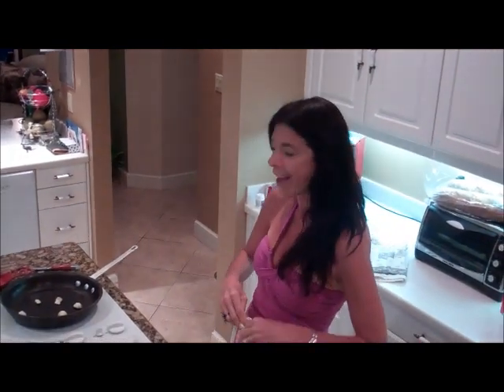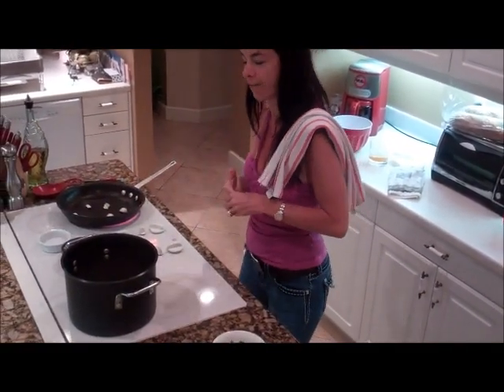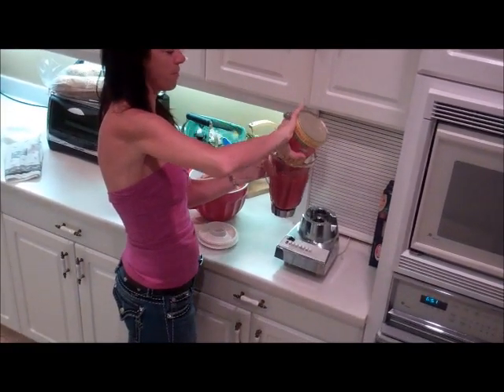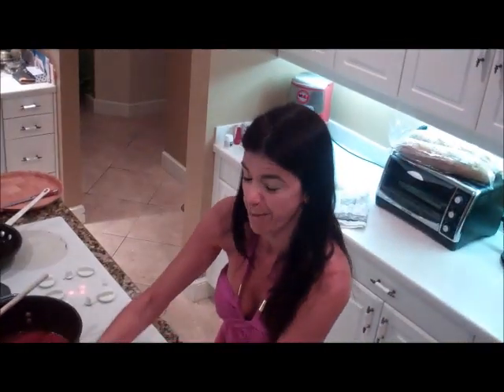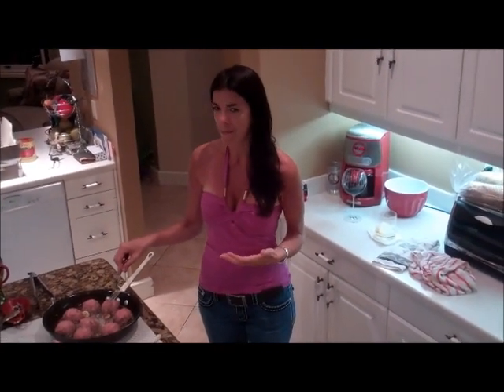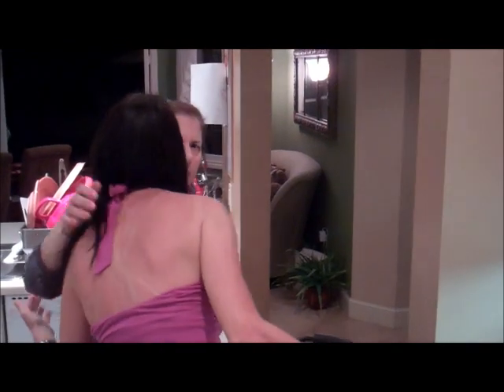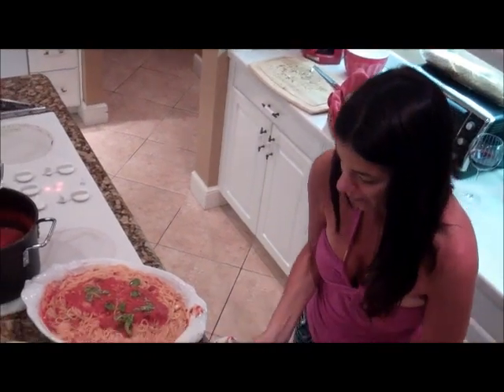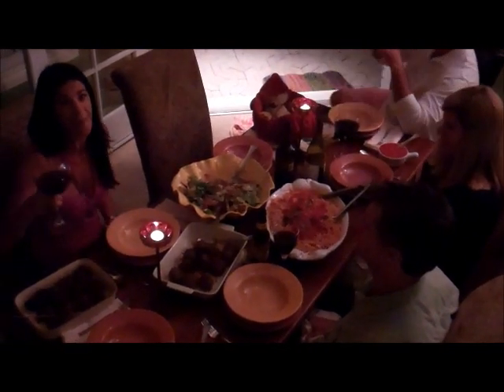stovetop hero Jamie .wmv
Jamie is a great chef and personality, see her make an amazing Italian feast.

Now you try...its simple, make a video of yourself preparing a favorite dish in less than 15 minutes, upload it to stovetopheroes.co. Each month the chef with the most votes wins 100 gift certificate to a local foodie shop